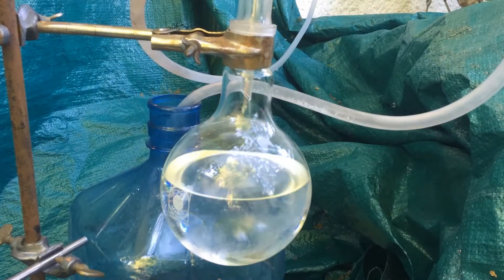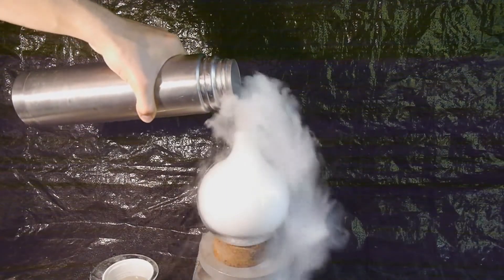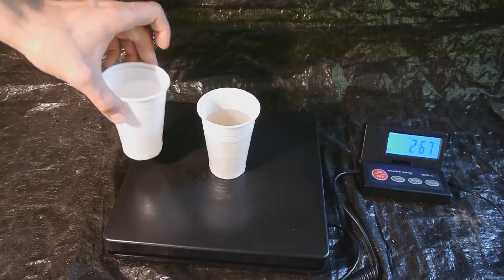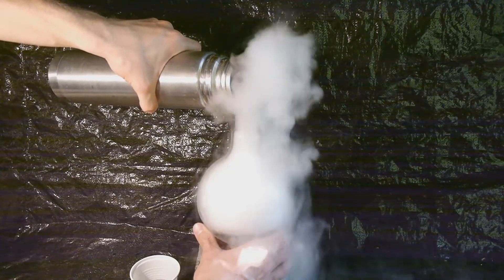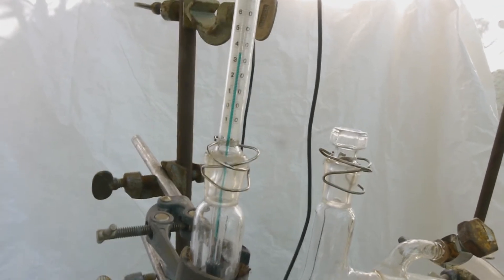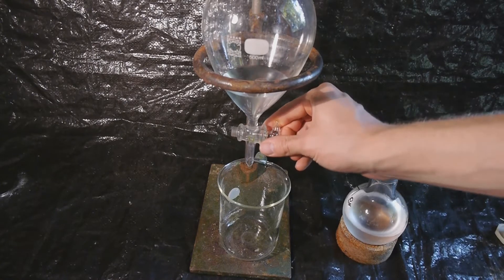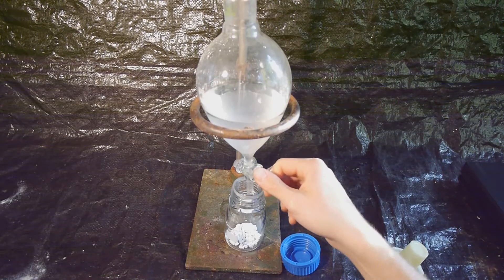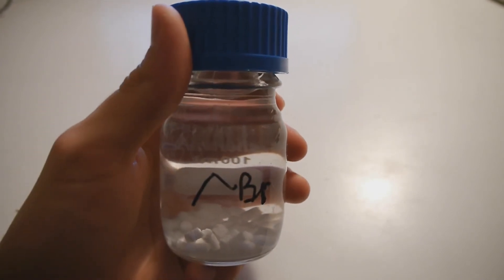Making a Carcinogen from Ethanol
In this video I show the best way how I turn ethanol, that I purified in a previous video, into a carcinogenic liquid called ethyl bromide. As always I fail quite a lot.

This is for entertainment and educational purposes only. You are only supposed to repeat this with proper equipment and education. I am not responsible for any problems caused, by repeating the actions shown in this video.

I need this for some amazing metallorganic chemistry, that I will reveal in an upcoming video.

My first attempt using phosphoric acid completly failed, cause phosphoric acid is a very weak acid and I didn't / couldn't heat it enough to get the reaction going at an appreciable rate.

Since the synthesis is known for over 100 years, I have consulted some of the old papers, who tried to make this synthesis as efficient as possible. They all used sulphuric acid mixed with ethanol, which I then repeated.

(There is 0 additional information in the corresponding PDF files you could download)